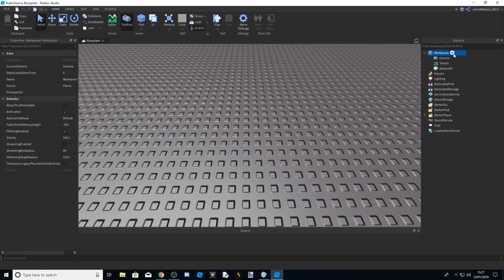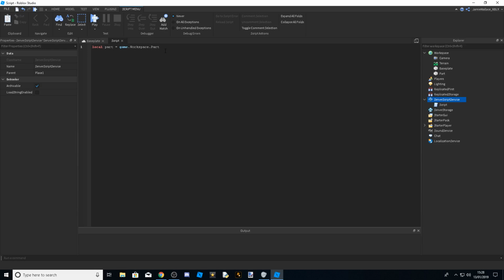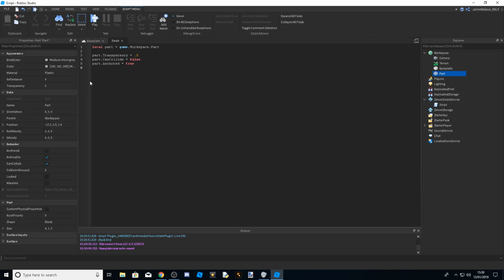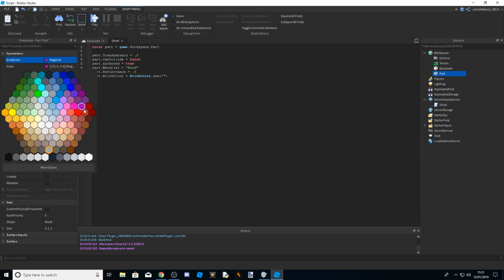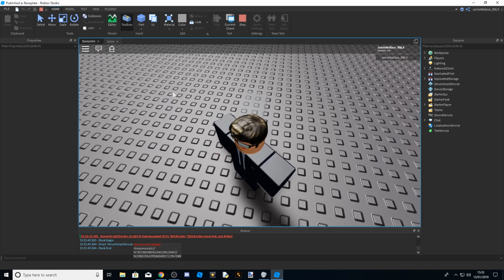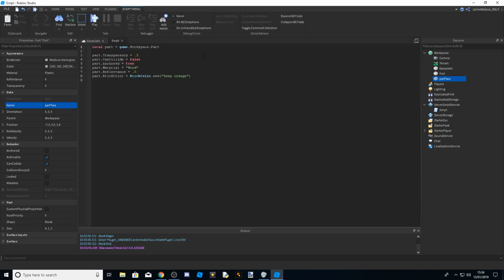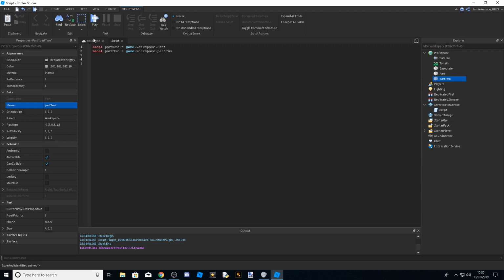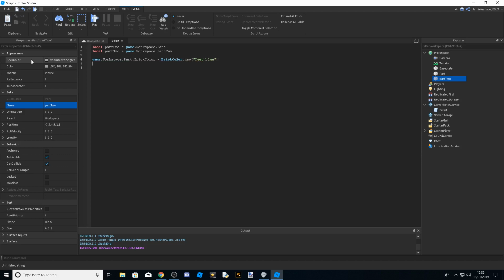Understanding Variables | Roblox Studio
Thumbnail credit: pokecop1234